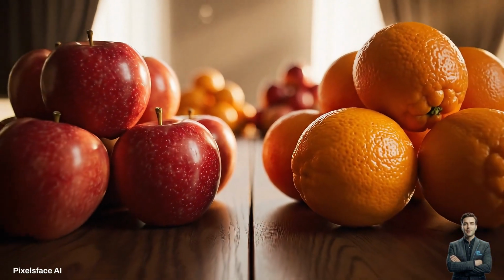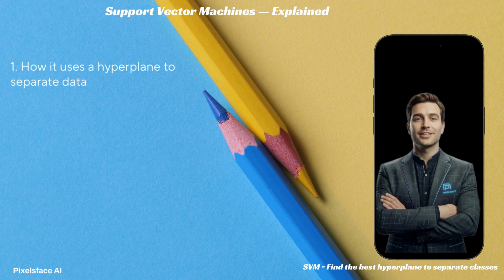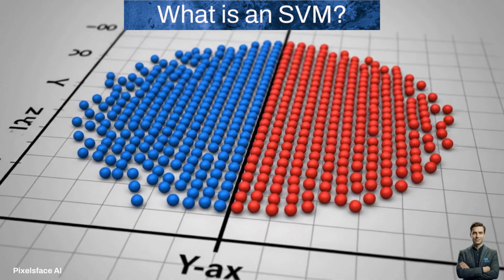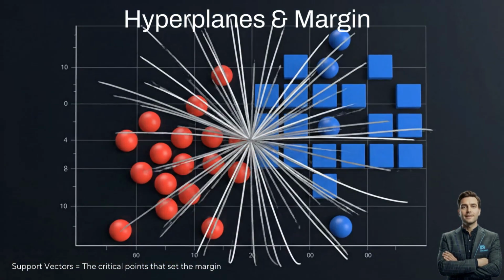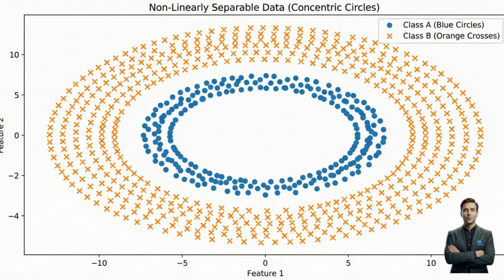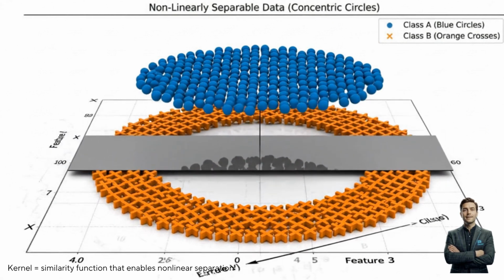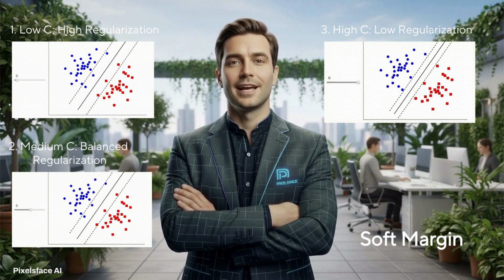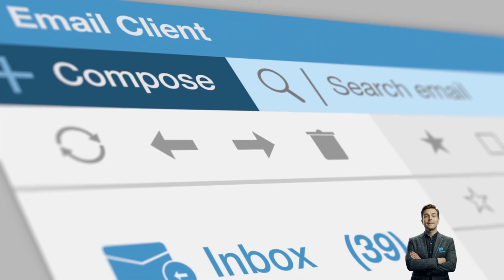Support Vector Machines Explained Simply 🧠 ML Basics with Aarav X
What’s a Support Vector Machine? How does it separate data?
In this visual, easy-to-understand video, Aarav-X breaks down the magic behind one of machine learning’s most powerful classifiers — the Support Vector Machine (SVM).

✔ Understand hyperplanes, margins, and support vectors
✔ See how the kernel trick solves nonlinear classification
✔ Real-world example: spam detection with SVM
✔ Beginner-friendly and visual — no math needed!

🧠 Perfect for: Students, developers, and anyone curious about AI